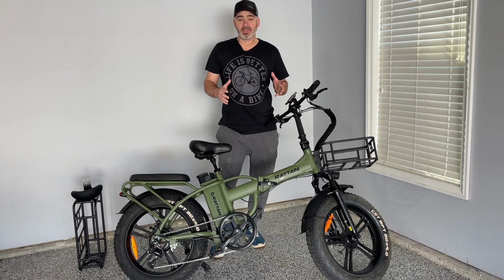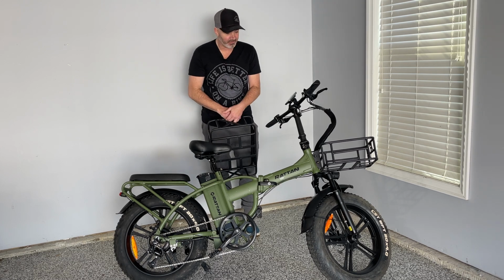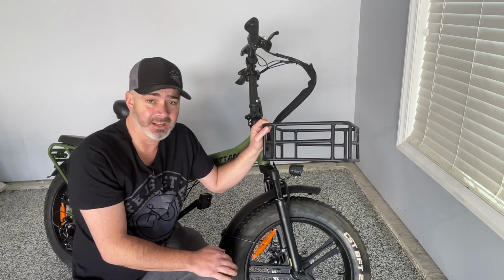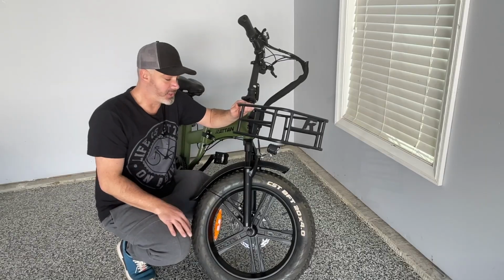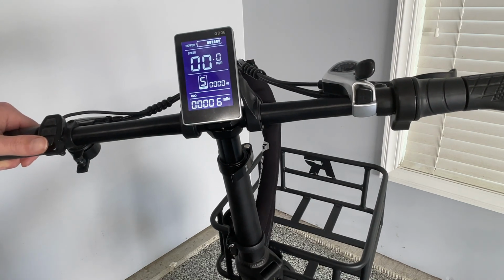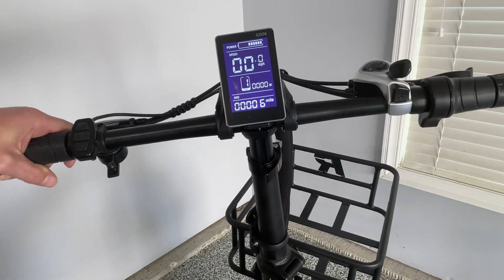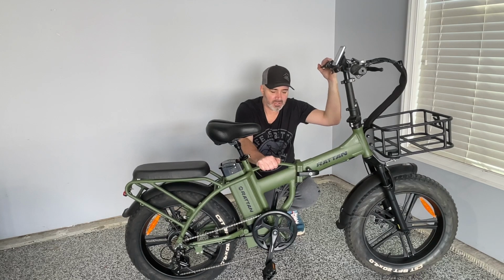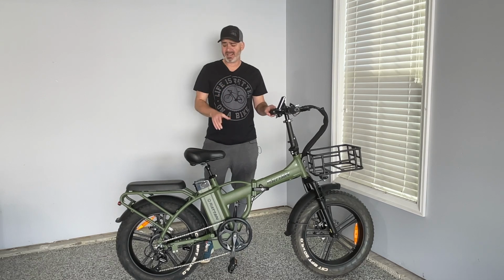RATTAN LM-750 PRO FOLDING FAT TIRE EBIKE REVIEW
Other Specifications:

Foldable Frame
Motor: 750W (Sustained), 48V Brushless Rear Hub Motor
Battery: Removable Lithium-ion 48V, 13Ah
Speed: Up to 28 Km/h on both Throttle and Pedal Assist
Tire: CST,  20" x 4.0"
Shift Lever:7 Speed
Brakes: 180MM Nutt bilateral piston brake calipers
Fork: Suspension Fork with 80mm travel, with lockout